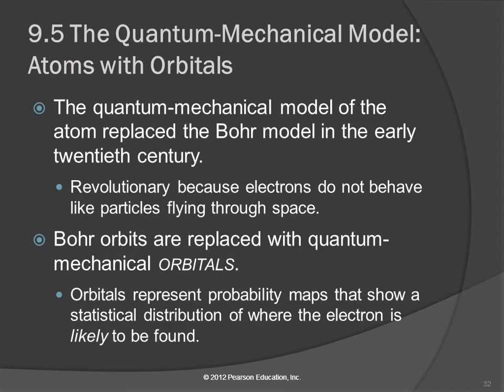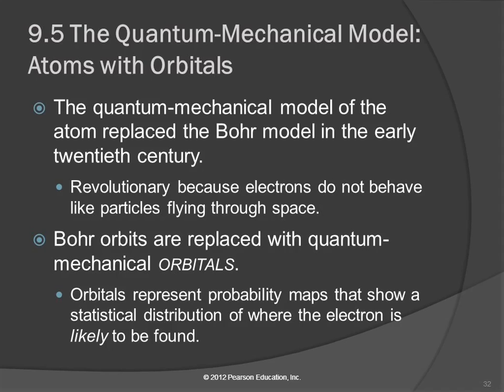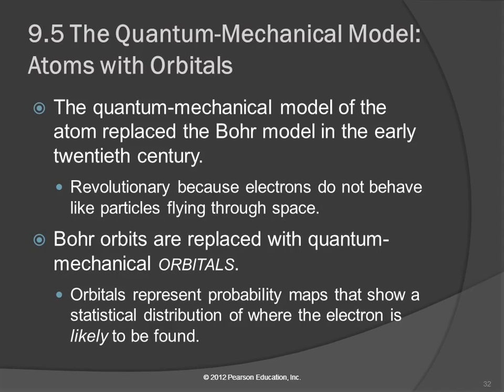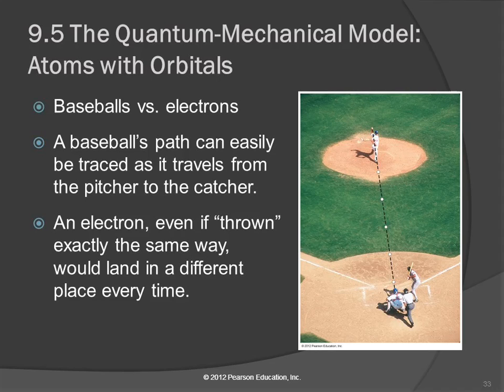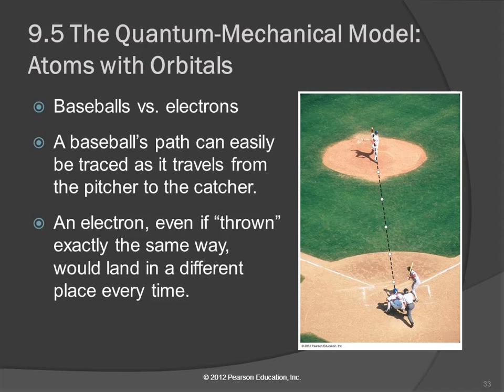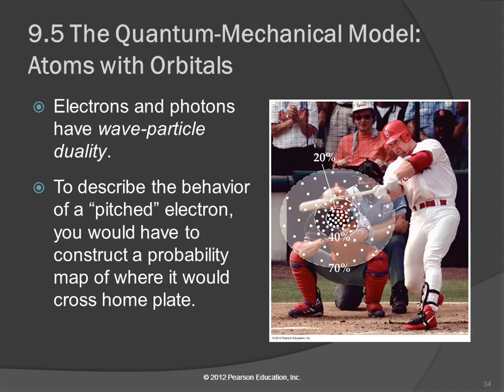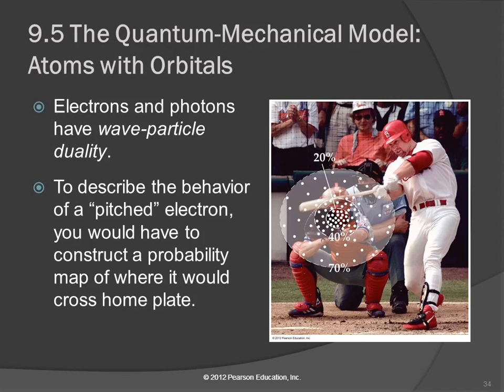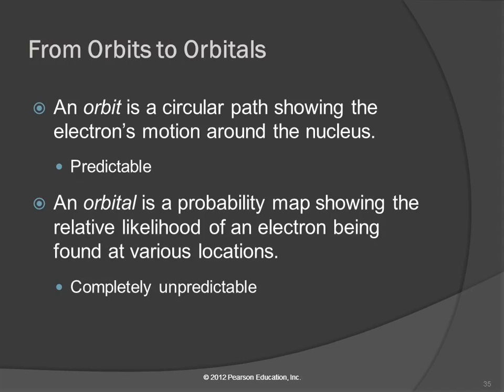20V 9.5 The Quantum-Mechanical Model: Atoms with Orbitals